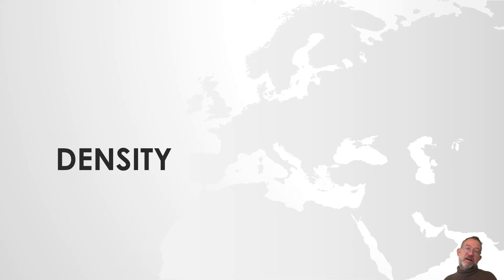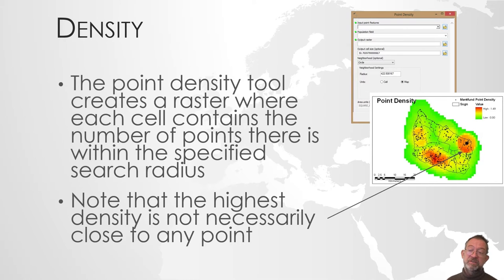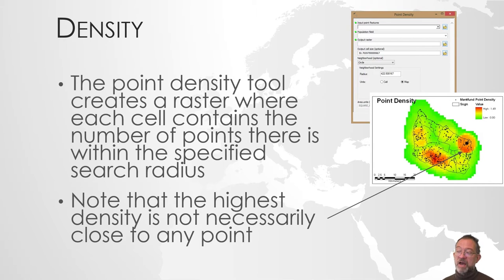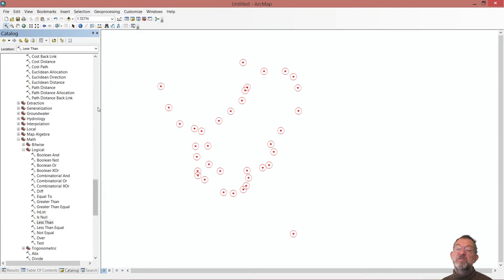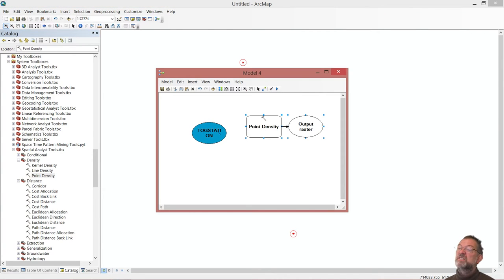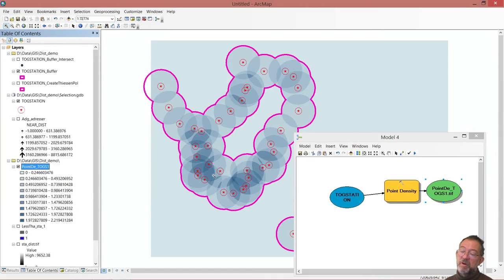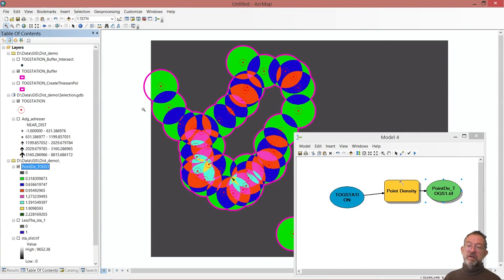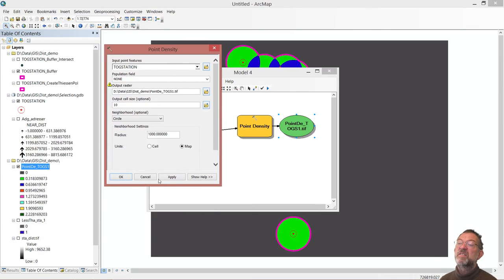Calculating Point Density in ArcMap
A introduction to calculating point density in ArcMap